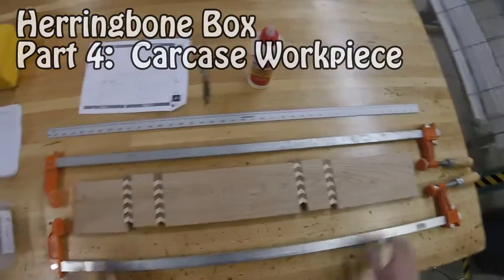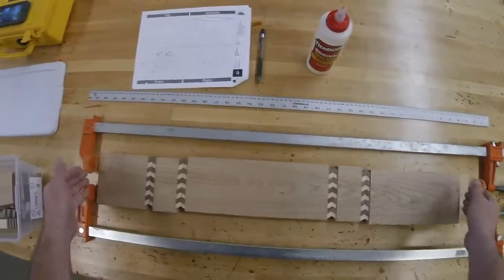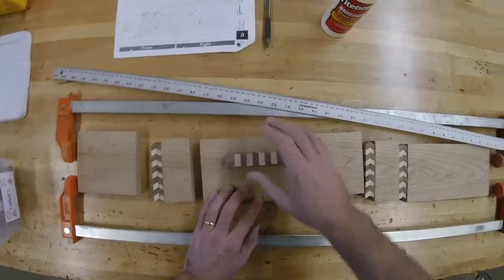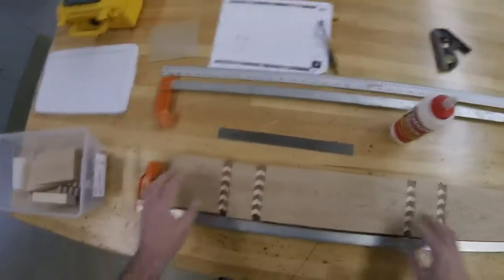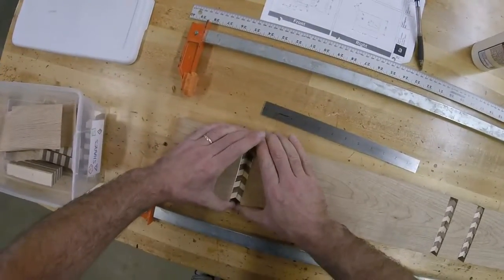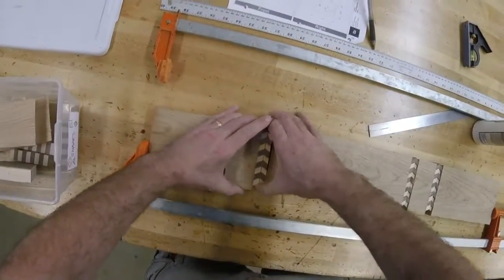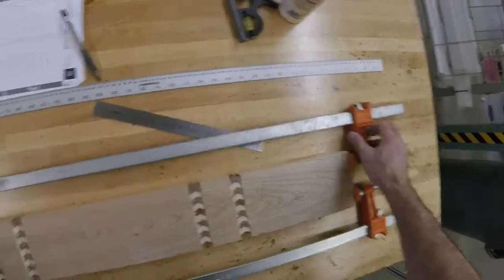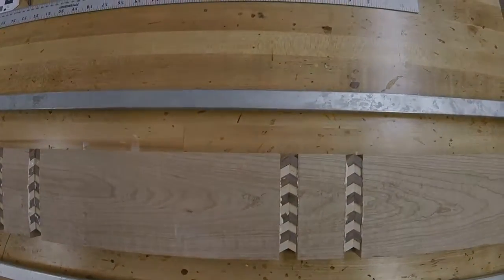Herringbone 4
In part 4, I show you how to assemble the herringbone pieces and the cherry stock to make the carcase workpiece.